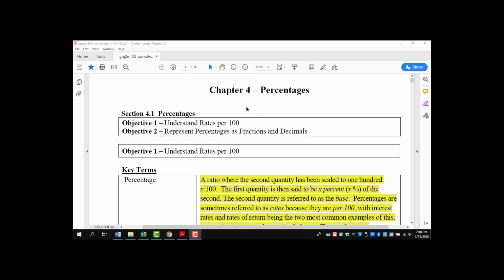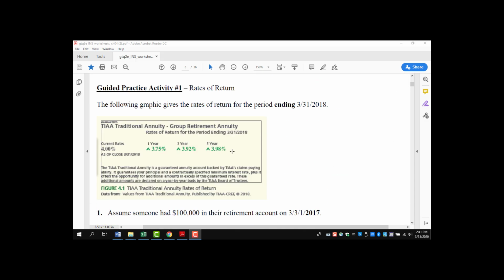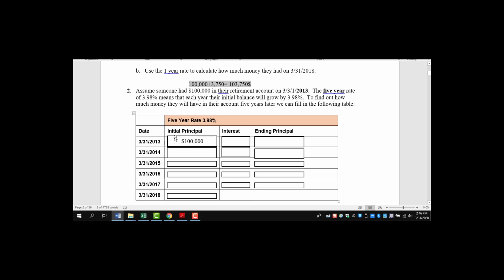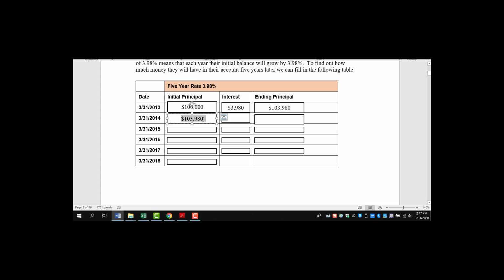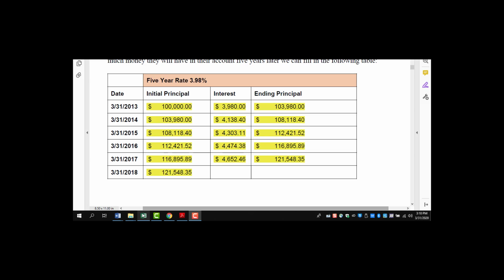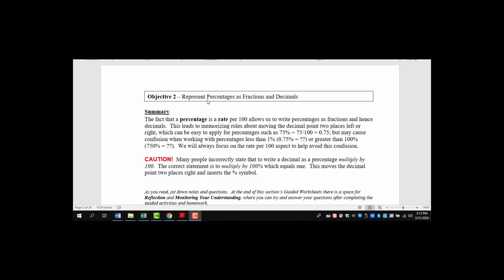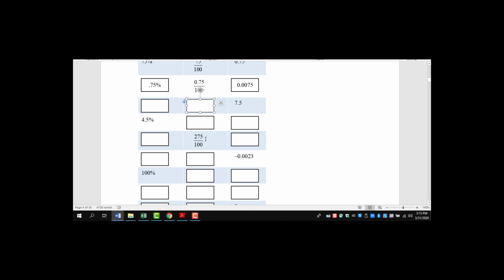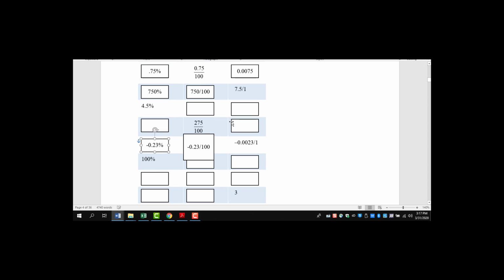123 chapter 4.1A